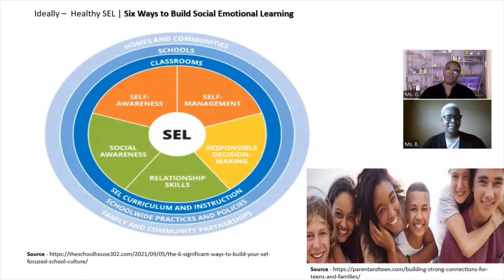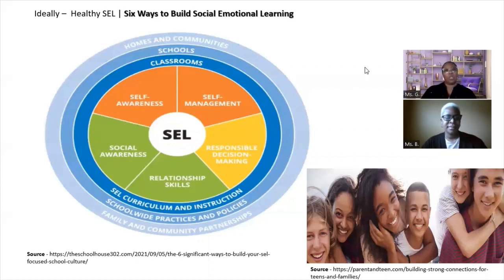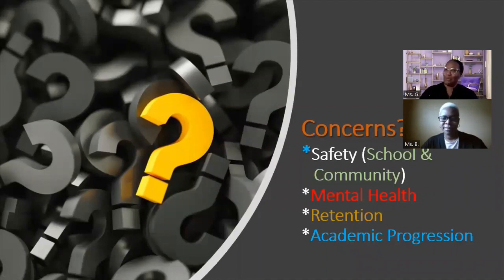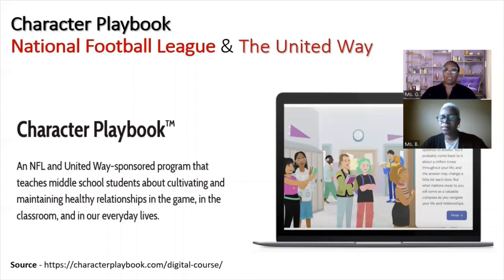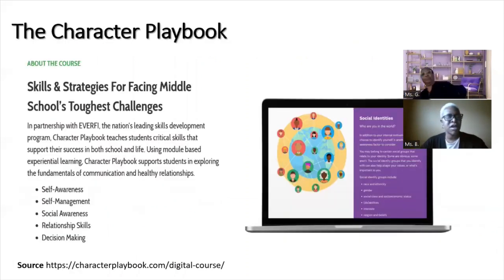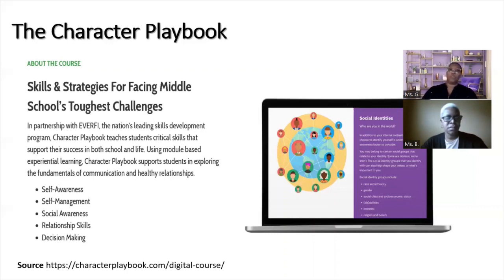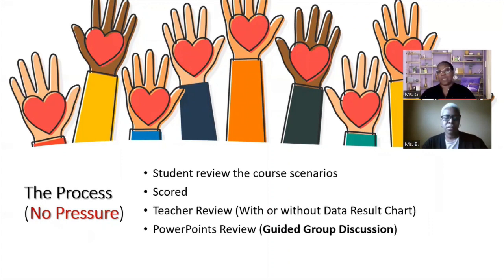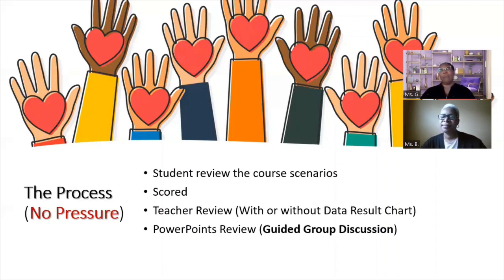Teacher Life #13 Social Emotional Learning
Today we are discussing Social Emotional Learning.

Topic Resources

Other Resources
TPT VideoNotes & More Free Resources